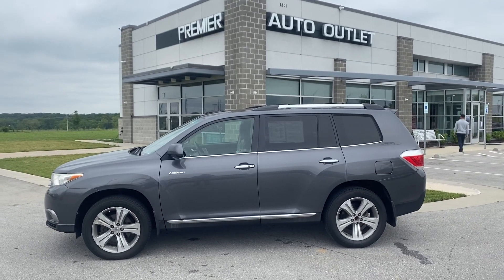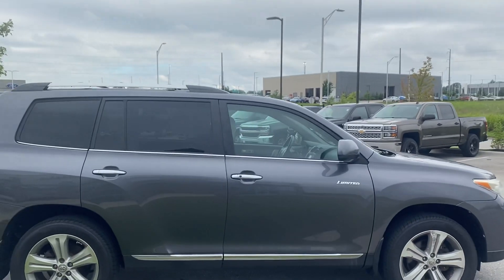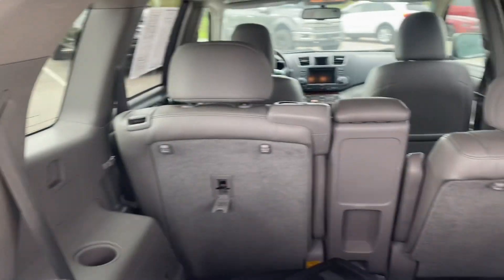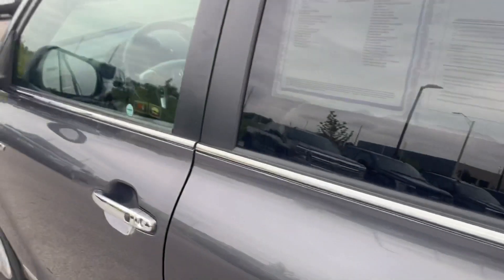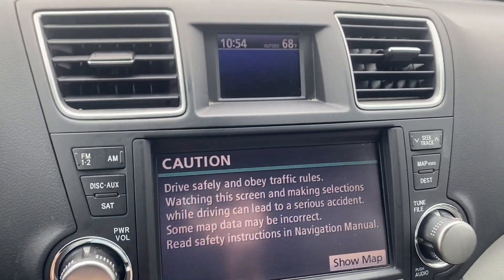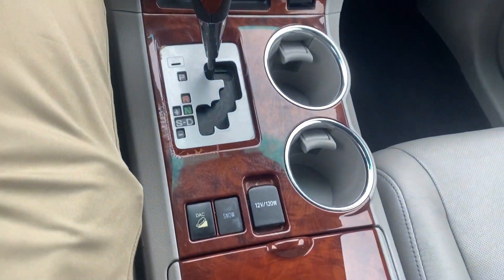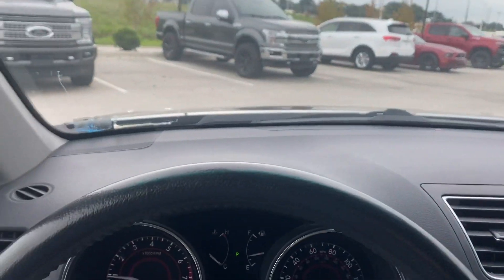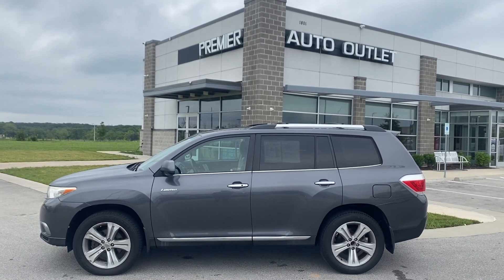July 12, 2021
Annabelle’s 2012 Toyota Highlander